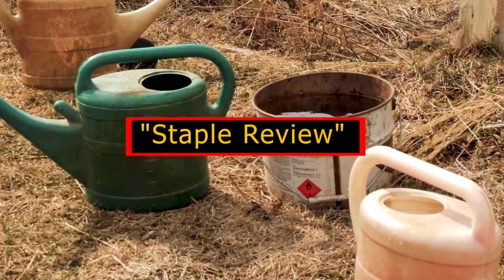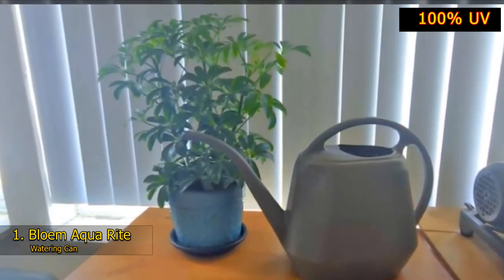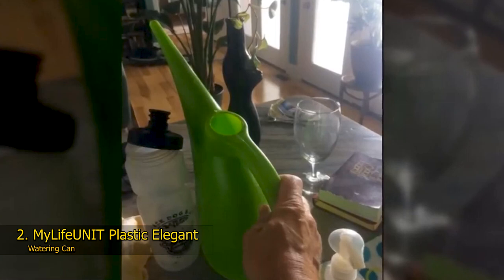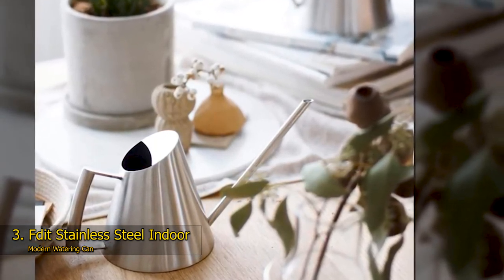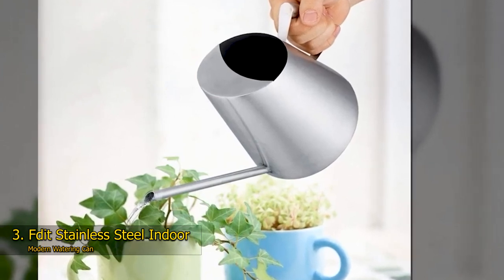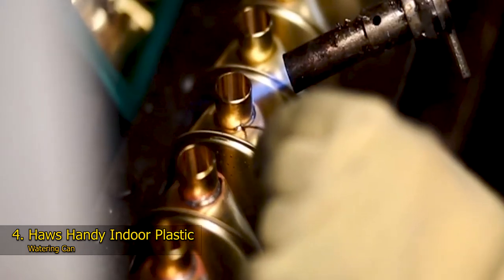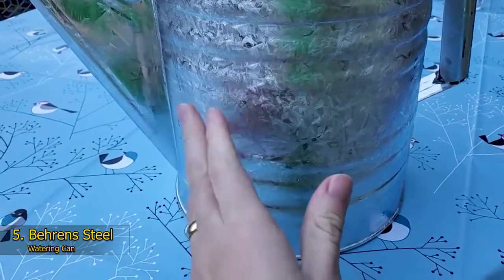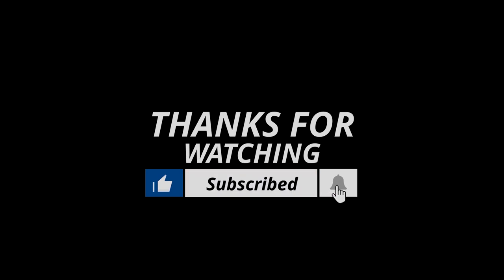Top 5 Best Watering Cans Review in 2023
► Bloem Aqua Rite Watering Can
► MyLifeUNIT Plastic Elegant Watering Can
► Fdit Stainless Steel Indoor Modern Watering Can
► Haws Handy Indoor Plastic Watering Can
► Behrens Steel Watering Can